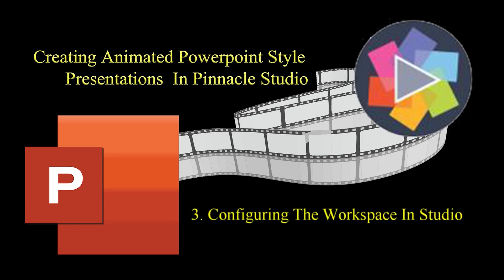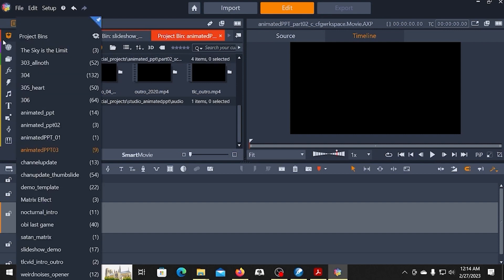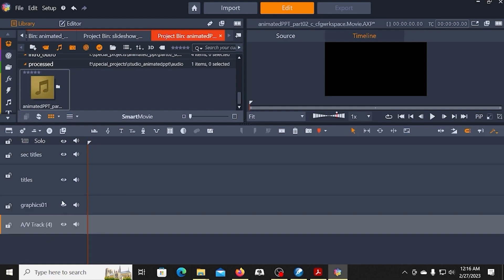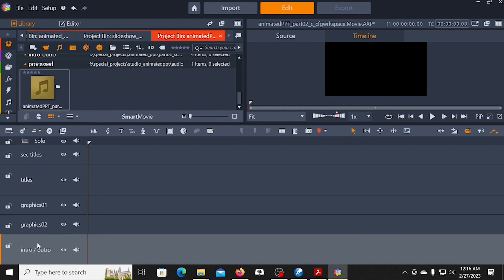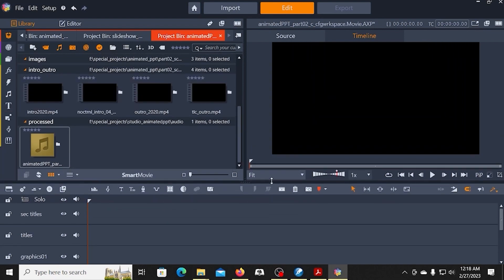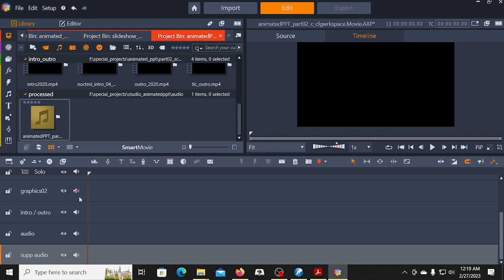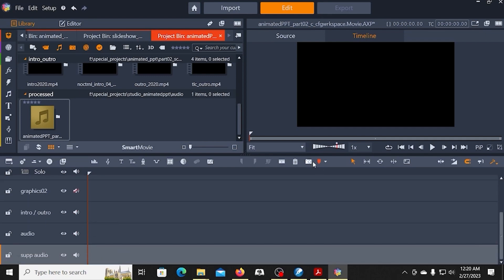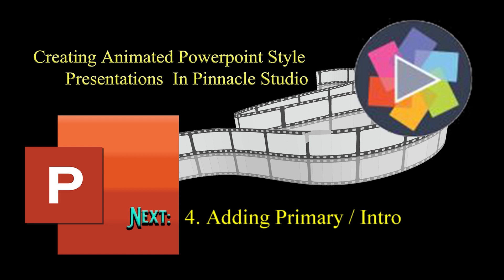Creating A Powerpoint-style Presentation In Pinnacle Studio 22: 3. Configuring The Workspace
Once I have the script written and audio recorded I’ll setup the workspace inside Studio. The setup I use works well and allows me to set title durations and transitions precisely where I want them.